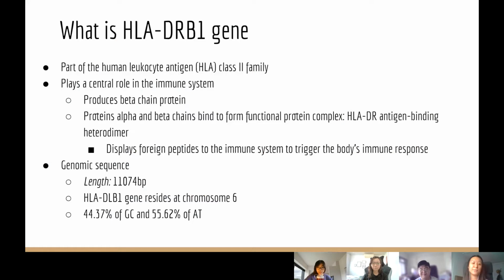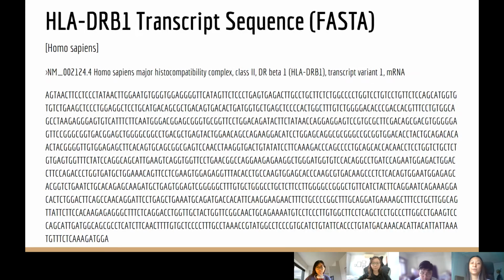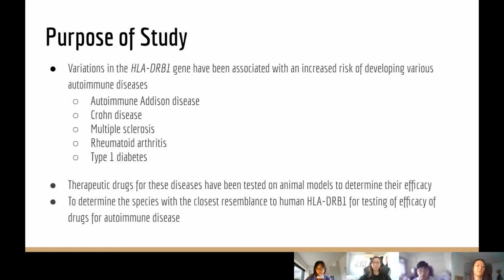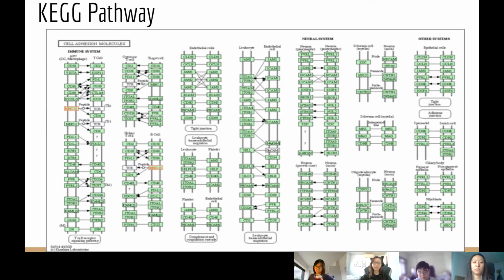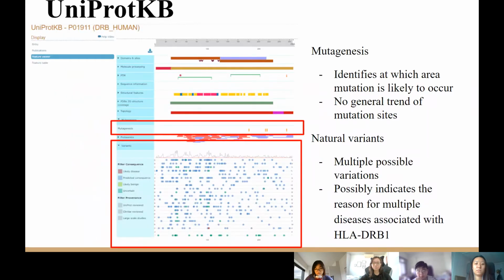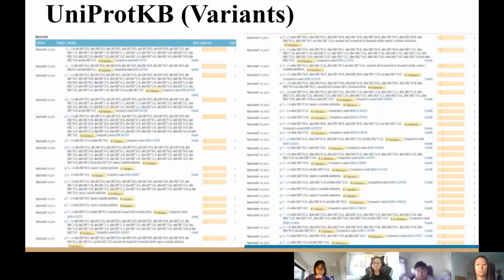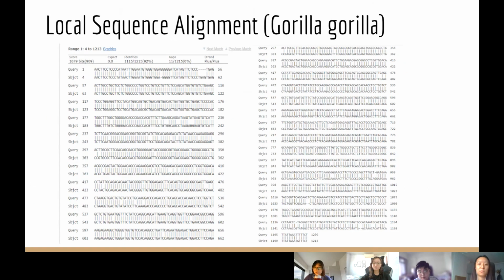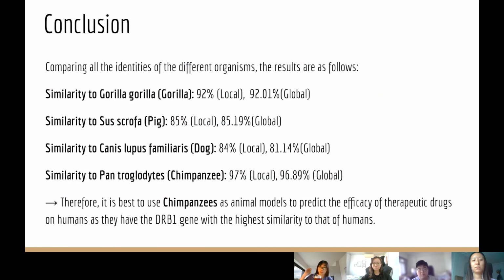HLA-DRB1 GENE (Bioinfo)